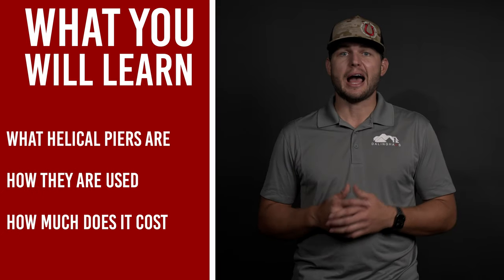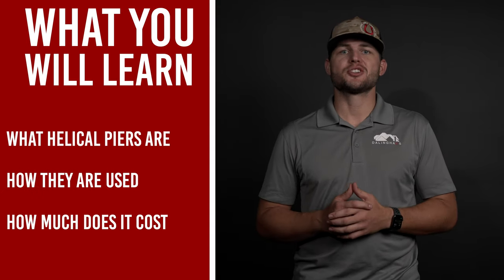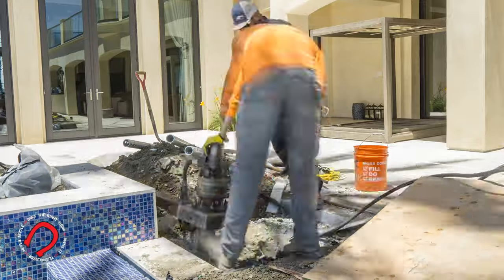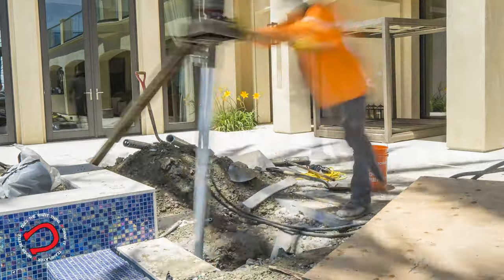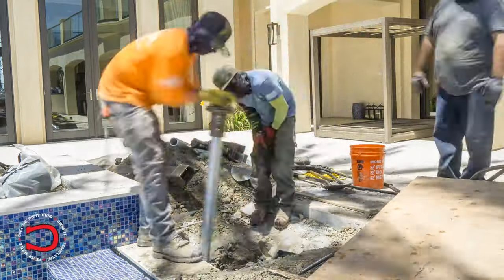What Are Helical Piers?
A helical pier is like a giant screw that goes into the ground lifting your house in the process. Today we will teach you, what are helical piers.

0:00 - Intro.
0:36 - What are helical piers?
1:40 - Who is this for?
2:02 - Do I really need to get foundation repair?
2:38 - Cost
2:22 - Wrap-Up

Lic. #983851
ROC 330307